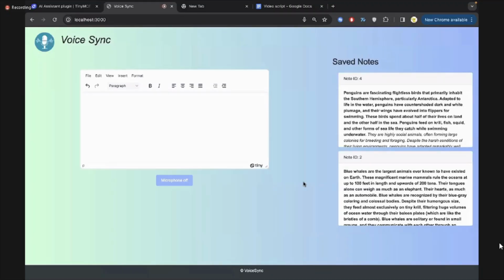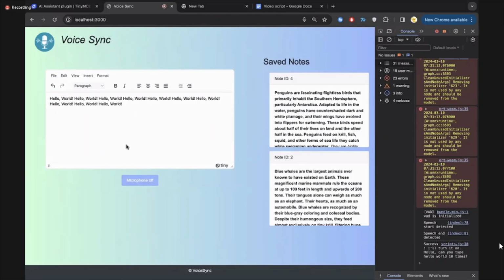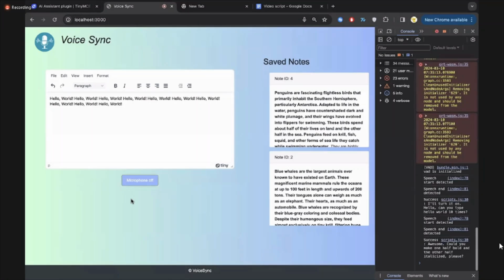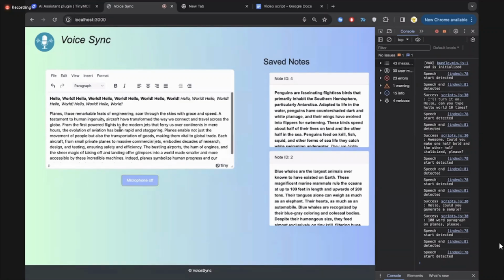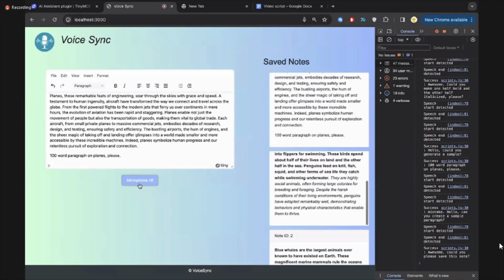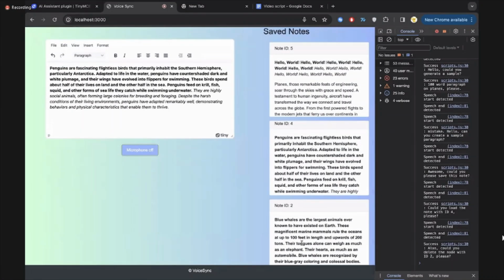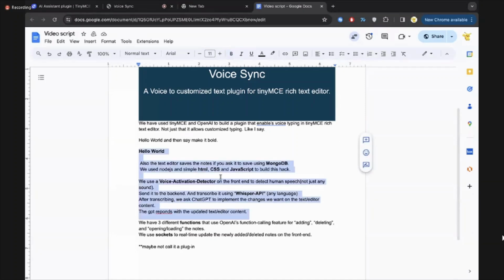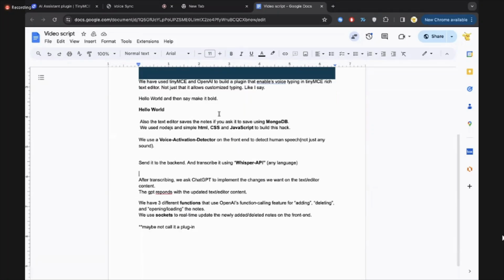codecrew submission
for all in hackathon